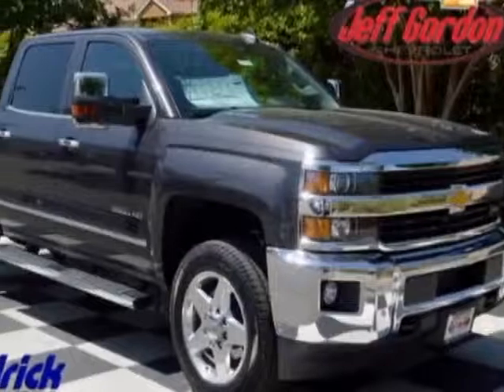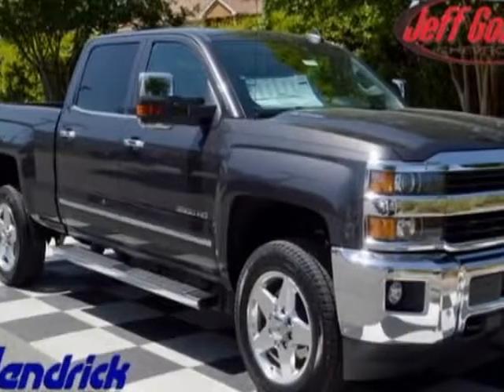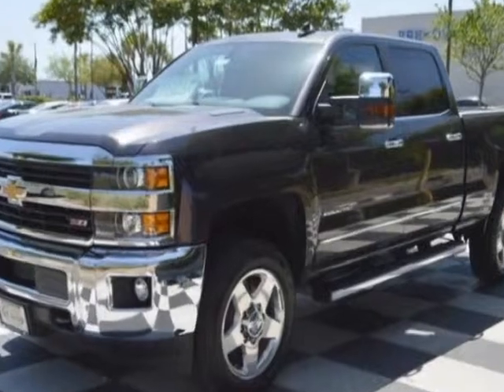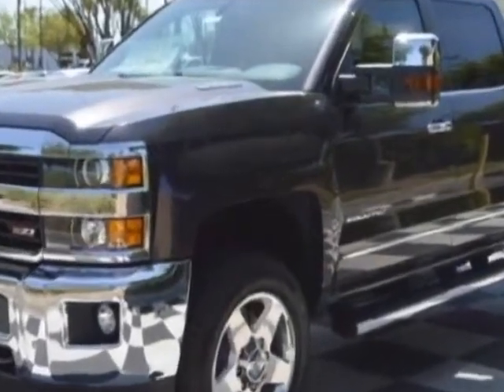2015 Chevrolet Silverado 2500HD - Wilmington, NC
Jeff Gordon Chevrolet, Wilmington, NC - Chevrolet Silverado 2500HD 4WD Crew Cab 153.7" LTZ